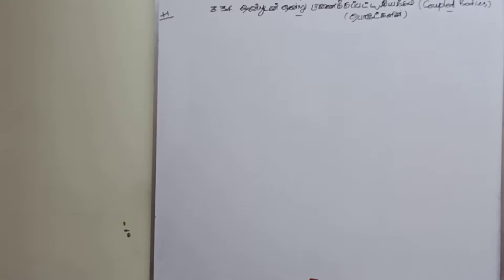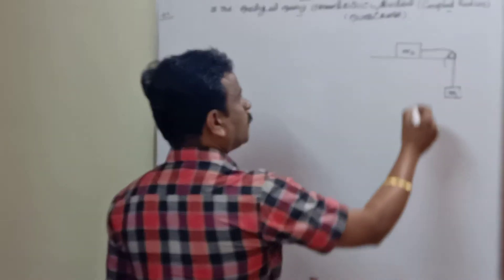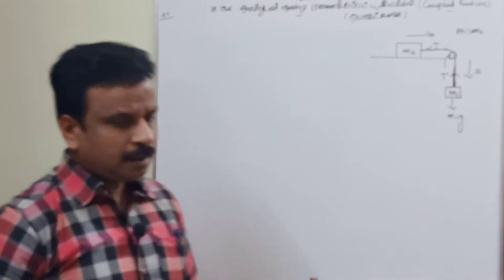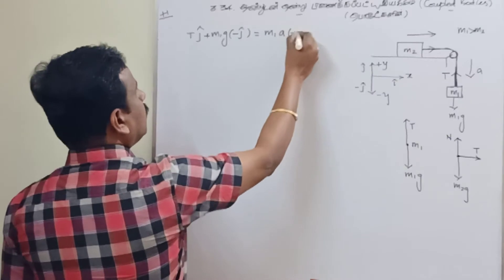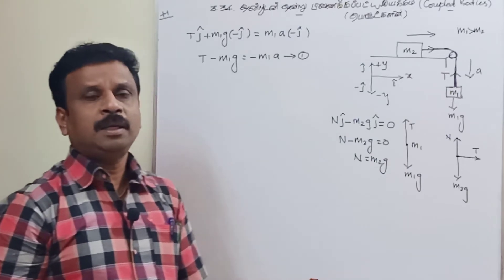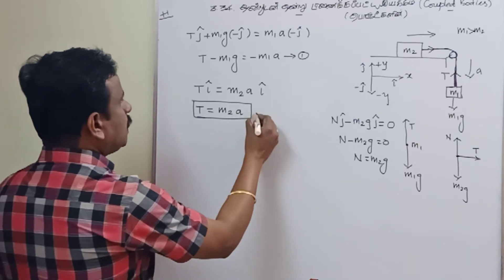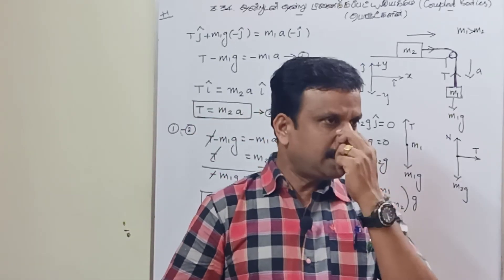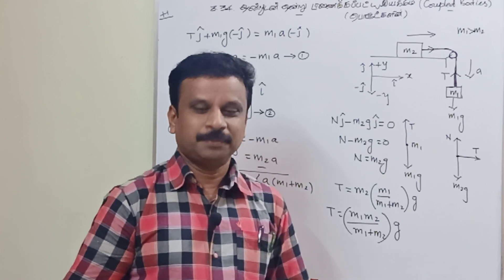TN STATE BOARD|| +1 PHYSICS||3.3.4 HORIZONTAL MOTION OF COUPLED SYSTEM|| TAMIL&ENGLISH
This video explains to determine acceleration and tension of a coupled bodies in horizontal motion.